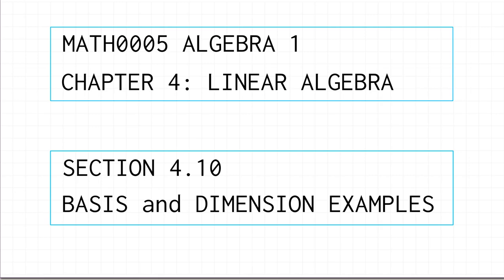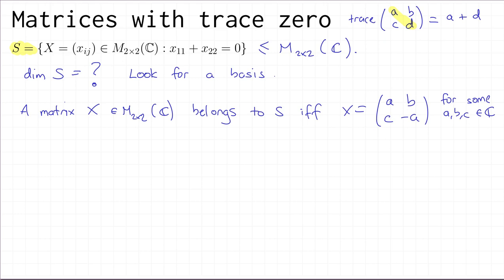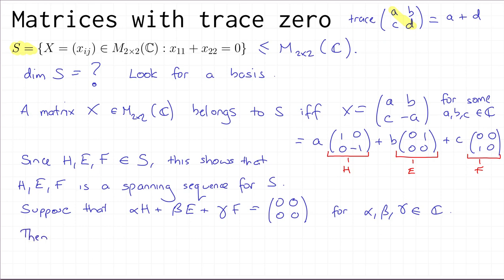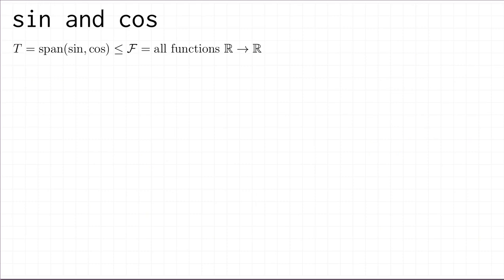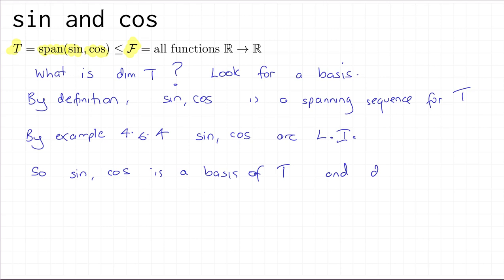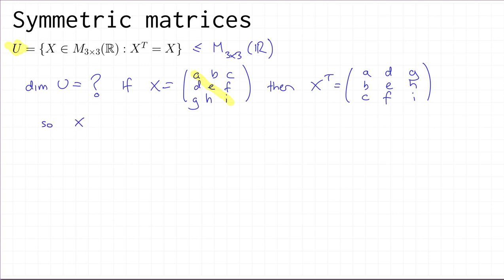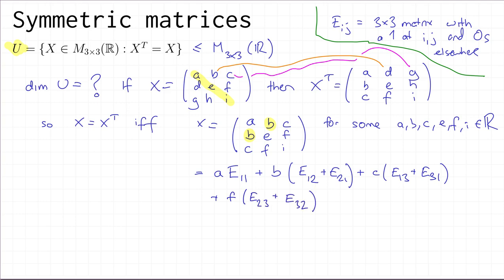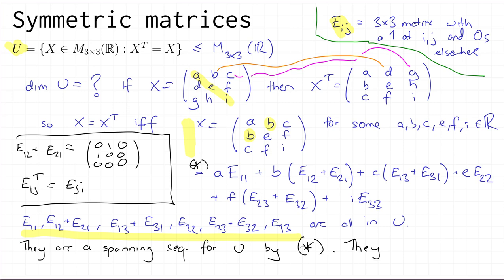4.10 basis and dimension examples